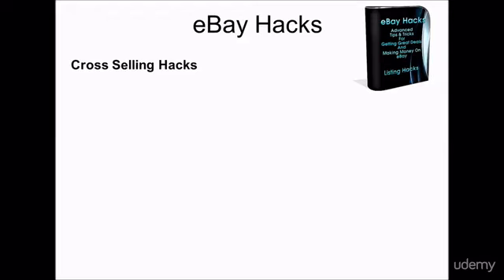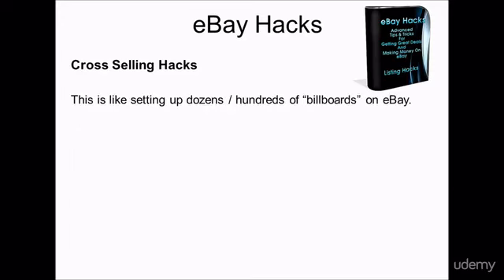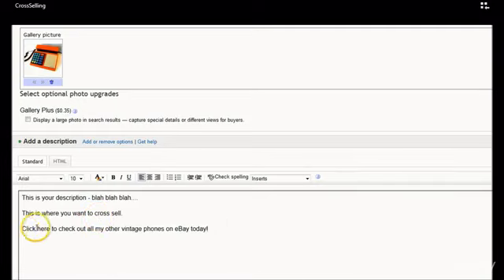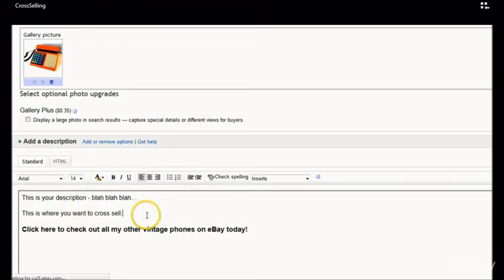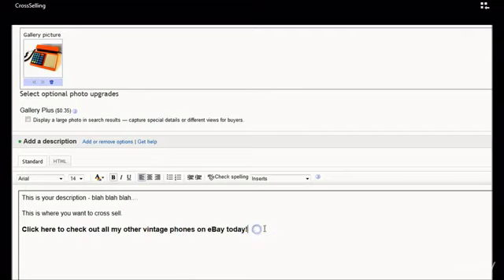35. Cross Selling Hacks How To Turn Your Listings Into Ads For Your Other Listings